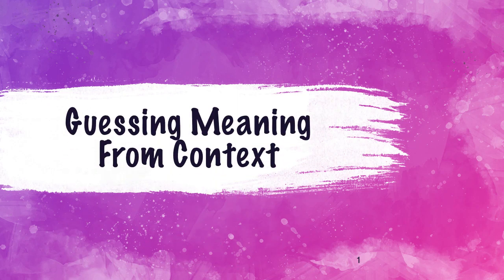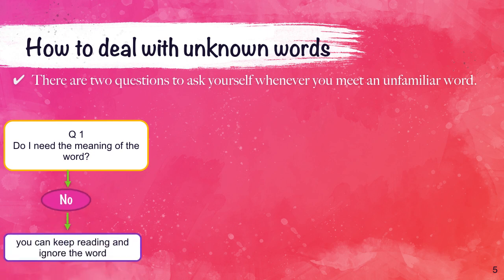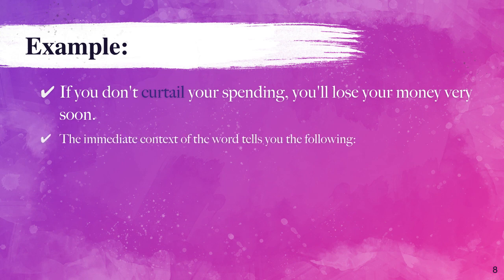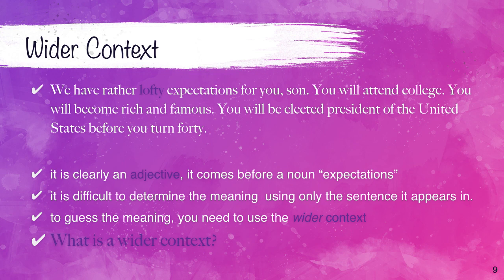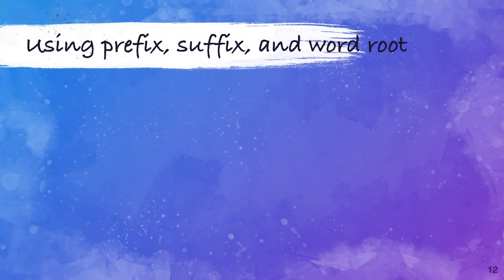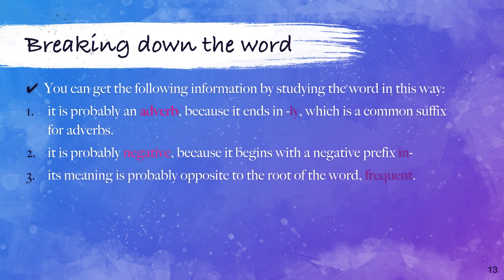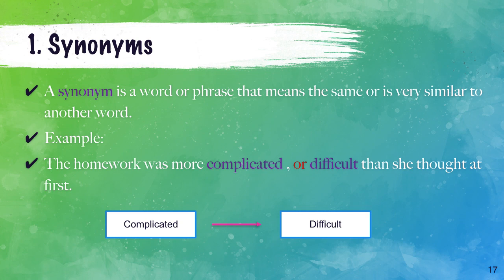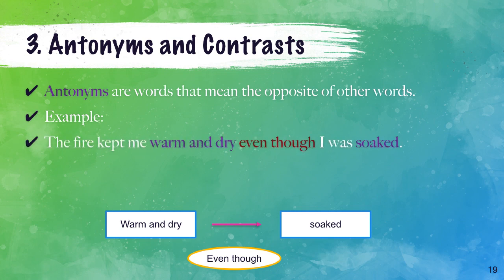guessing meaning from context